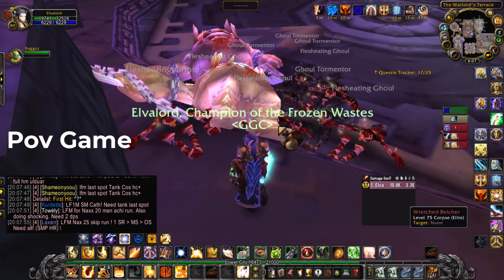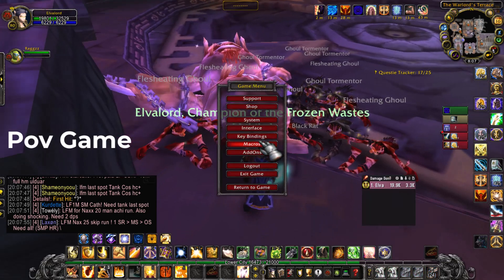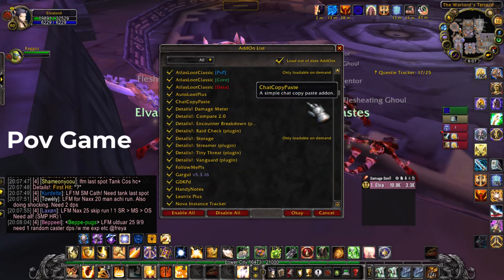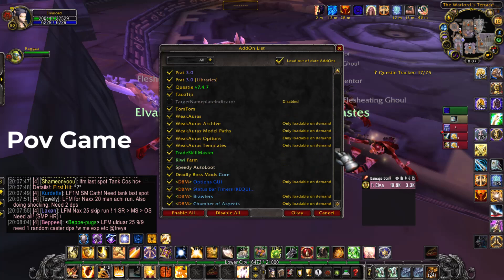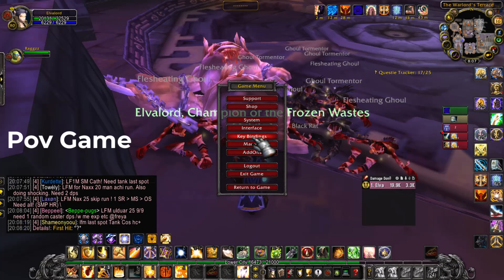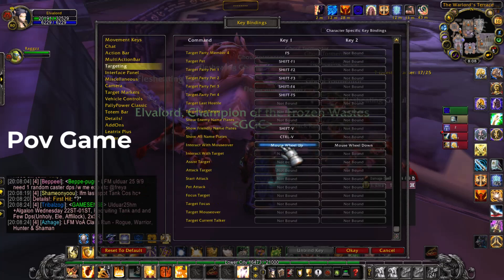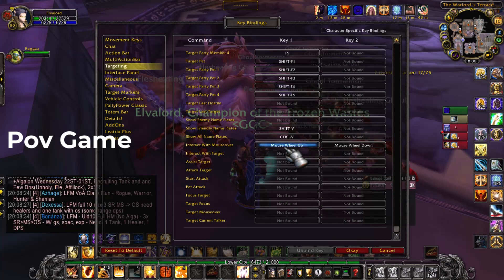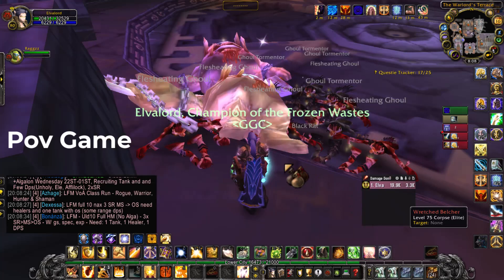Fastest Way To Loot Many Mobs in World of Warcraft - How To Change Settings for Looting Fast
You Need One Addon

Speedy Auto Loot is better
If You Farming or Boosting You Should set This method for Get enough time